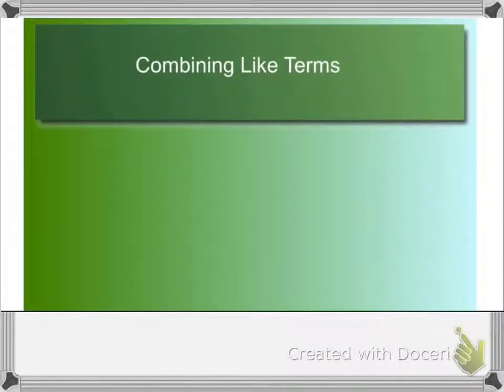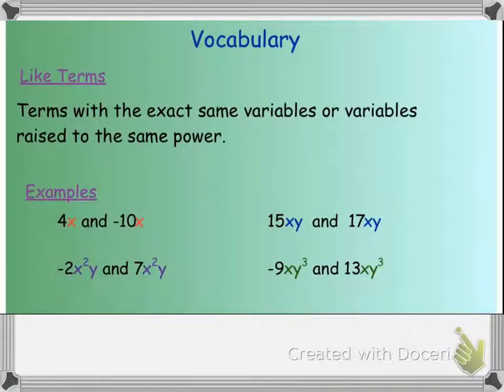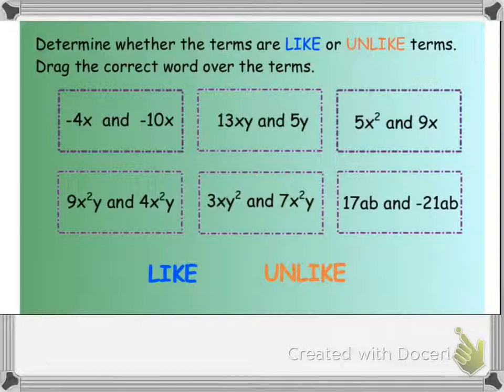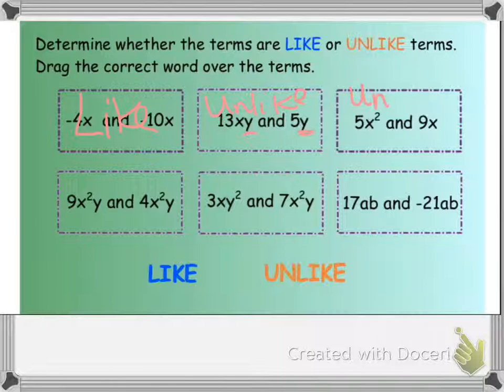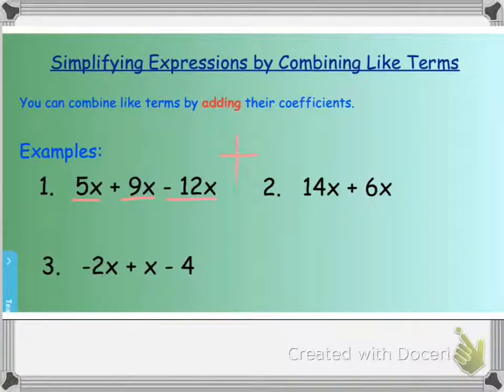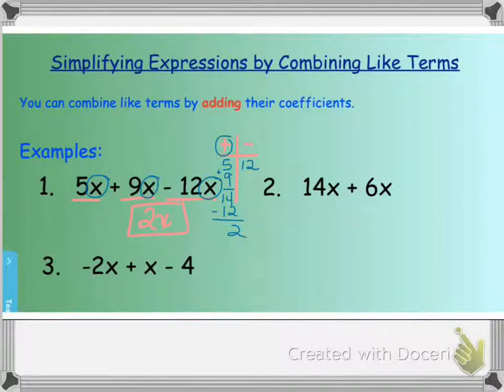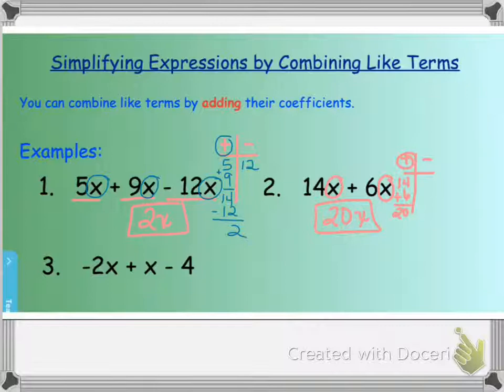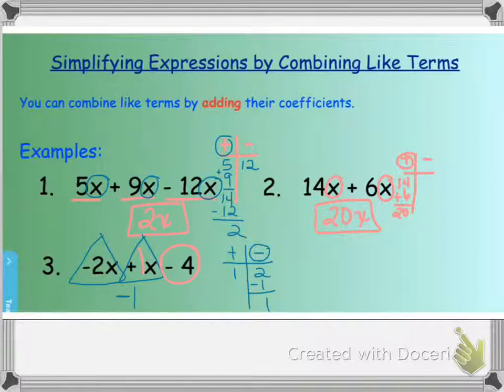Combining Like Terms